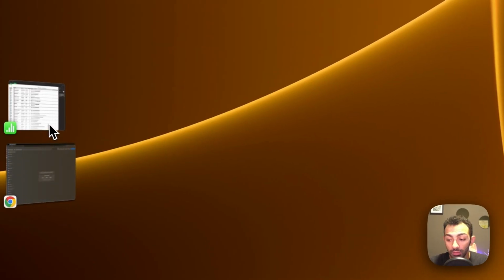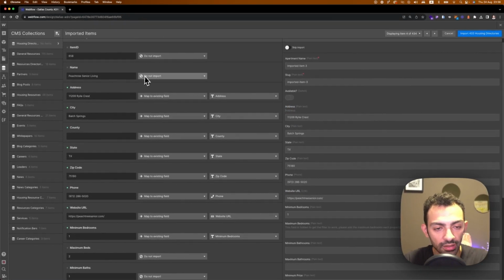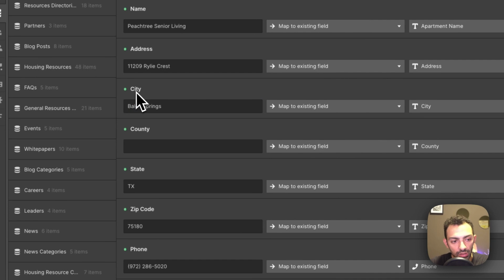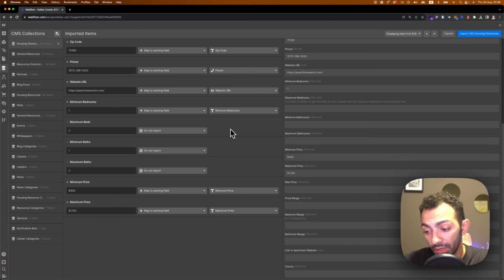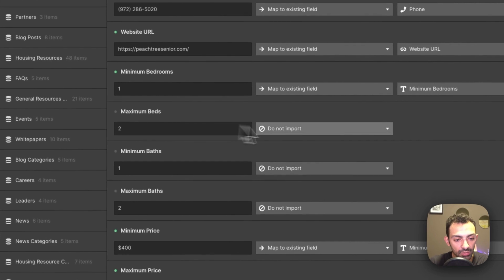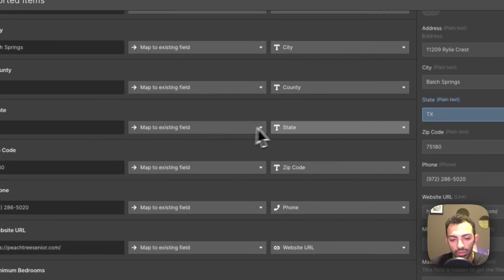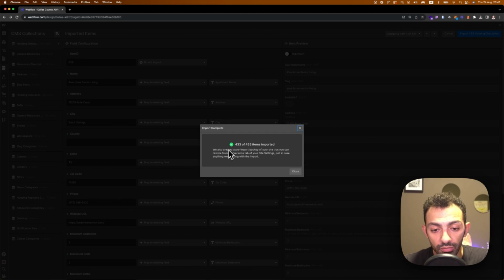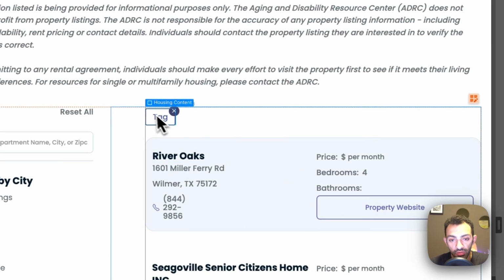Day 18/100 - Quick Guide: Importing a Large CSV File into Webflow CMS - 100 Days of Webflow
Welcome to Day 18 of our 100 Days of Webflow challenge!

Today's episode is short and sweet, but oh-so-useful.

Ever wondered how to seamlessly import a large CSV file into Webflow's CMS?

In just a few minutes, I'll walk you through the straightforward process, ensuring you can effortlessly bring in your data.

Whether you're new to Webflow or just need a quick refresher, this tutorial is your go-to.

00:32 - Importing file
00:53 - Mapping items
03:06 - Results